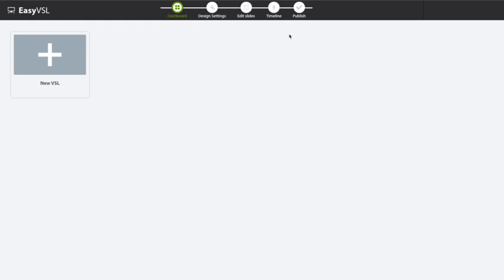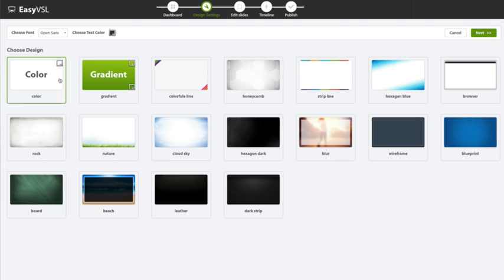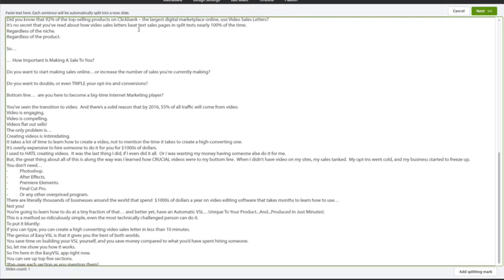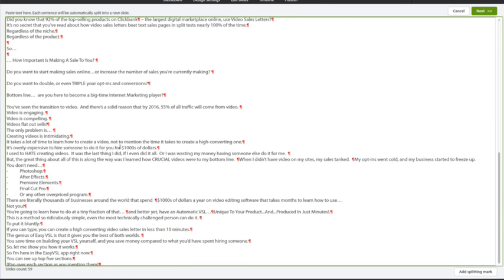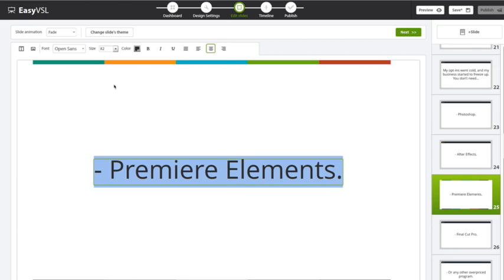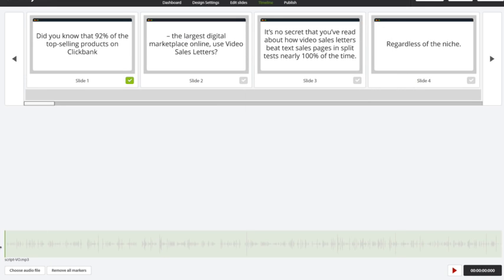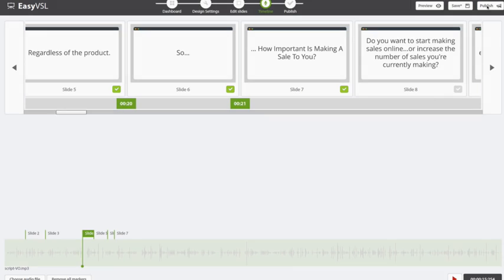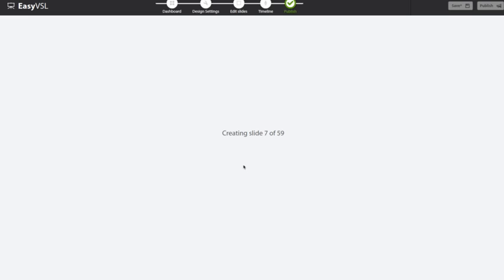EasvVSL 2.0 Demo - Get $389K BONUS & BIG OFF